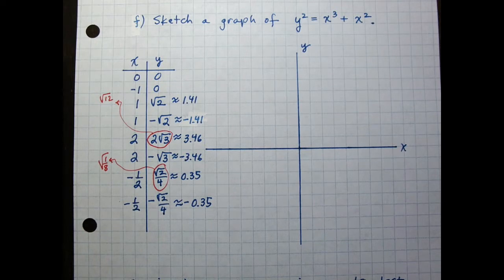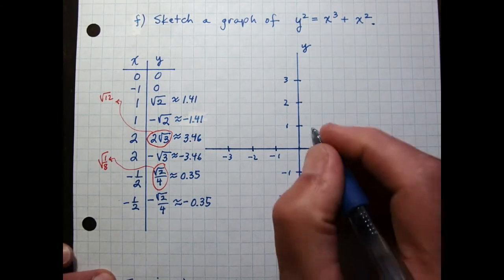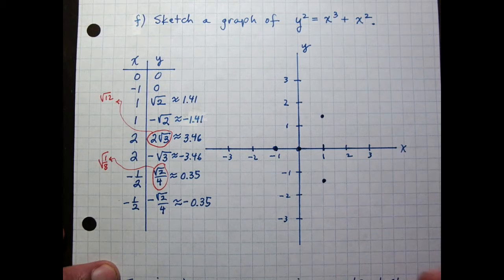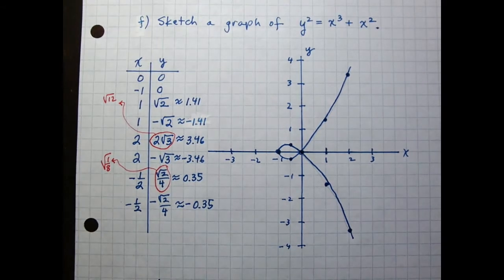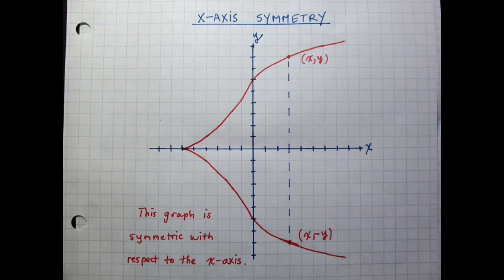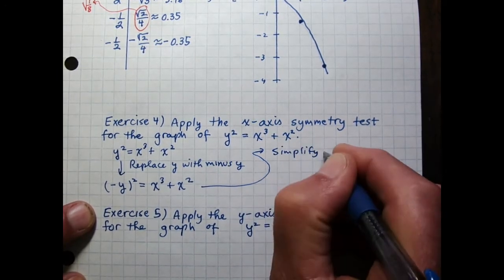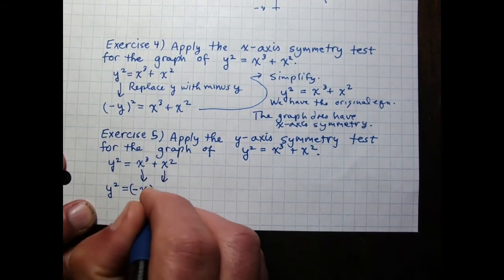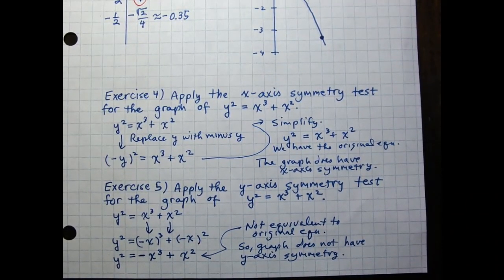MATH 90 Graphs and Symmetry P4 (105)